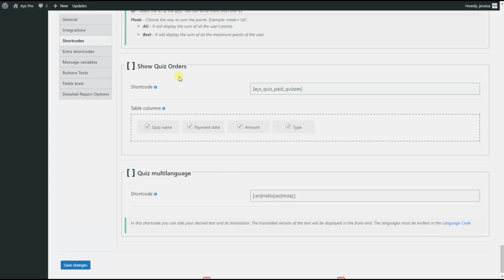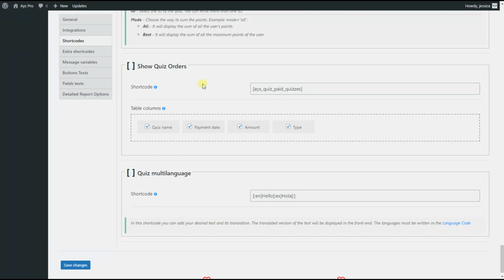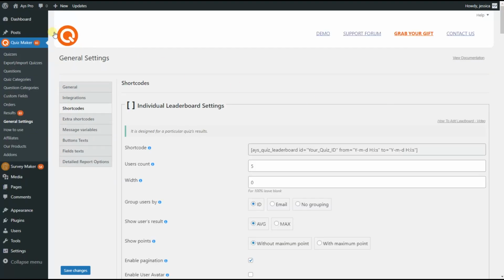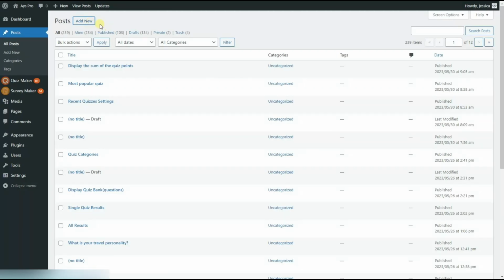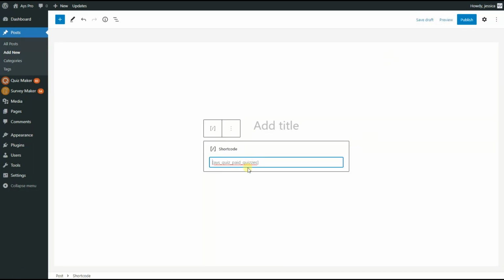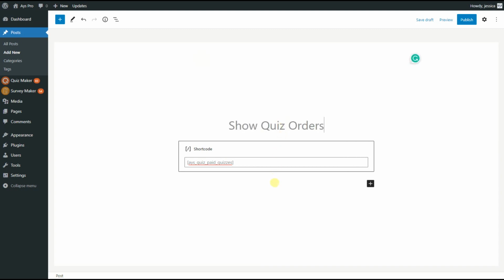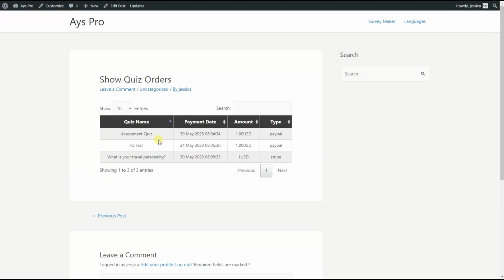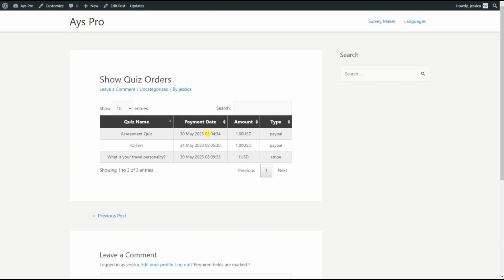How to set Show Quiz Orders shortcode with WordPress Quiz Plugin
📹In this detailed video tutorial, you will learn how to show the quiz orders with WordPress Quiz Plugin.

🧾With this shortcode, you can display the payment history of the current user.
🤩The shortcode shows the Quiz Name, Payment Date, the Amount for the Quiz, and the Payment Type (PayPal or Stripe).

💸The shortcode is ideal for quiz takers as they can see what quizzes they passed and made a purchase for and the amount they paid in one place.